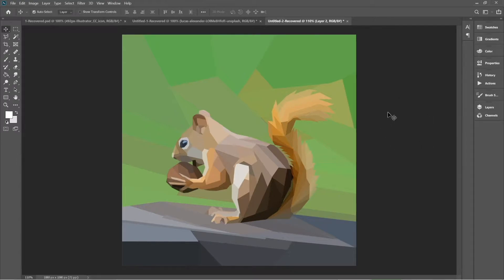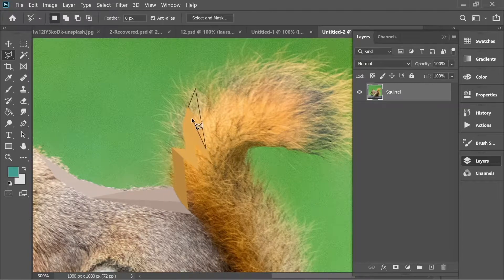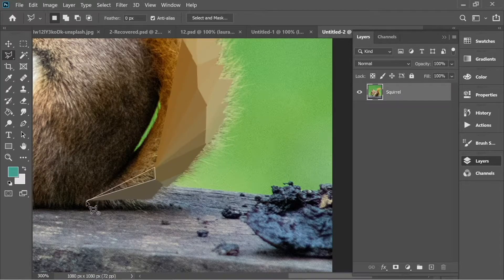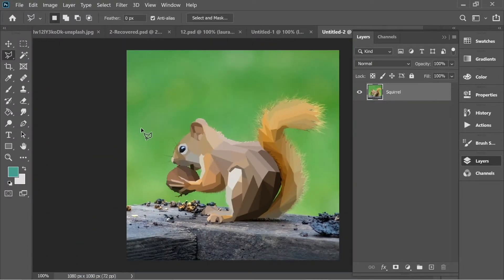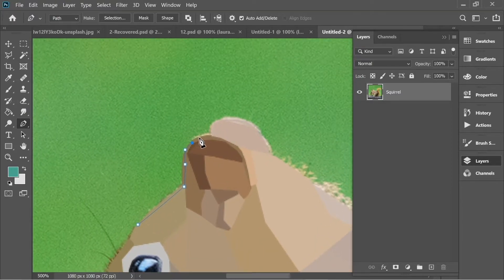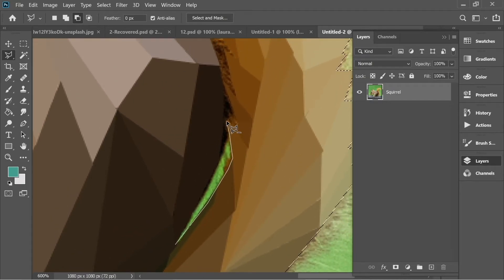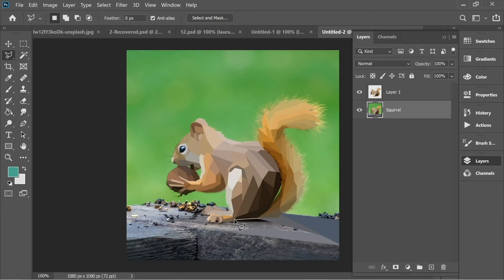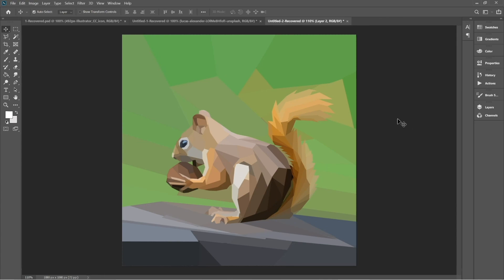Low Poly Animal Design | Photoshop Editing Tutorial [2021]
This editing tutorial helps you learn the basics of how to Create a Low Poly Animal Artwork Design using Adobe Photoshop editing for beginners. A 2020 Photoshop Editing Tutorial from a series of ArtStyle Studio editing tutorials showing the basics of creating a very cool looking Squirrel Animal lowpoly artwork effect using geometric shapes using photoshop filters.

⏩ Chapters:
Intro: (0:00)
Editing: (0:36)
Result: (06:10)